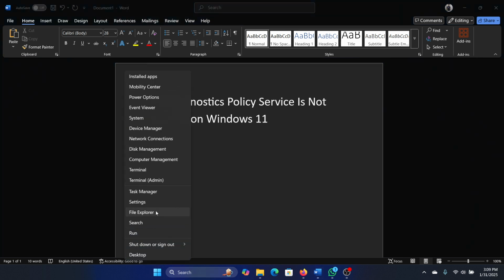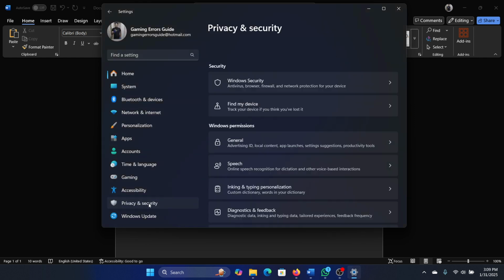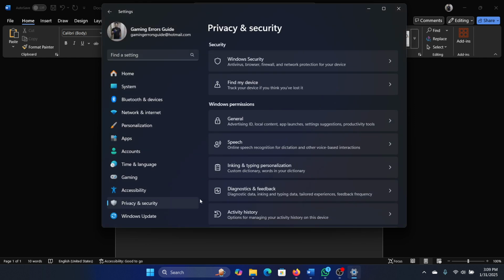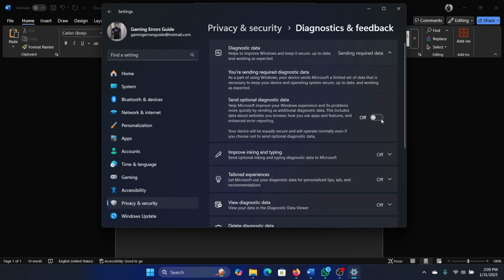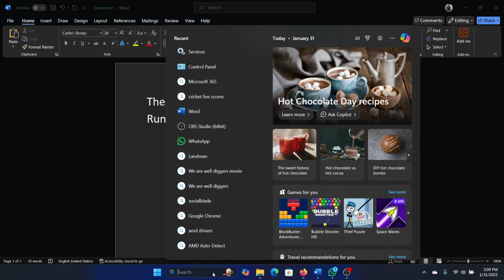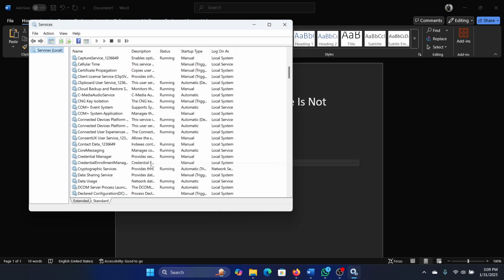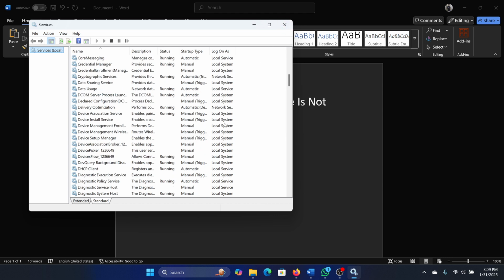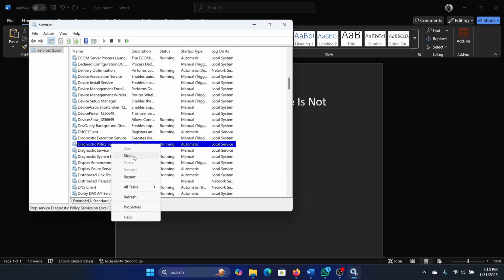How to Fix The Diagnostics Policy Service Is Not Running on Windows 11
Video Title: How to Fix The Diagnostics Policy Service Is Not Running on Windows 11

If you wish to fix The Diagnostics Policy Service Is Not Running on Windows 11, then please watch this video.